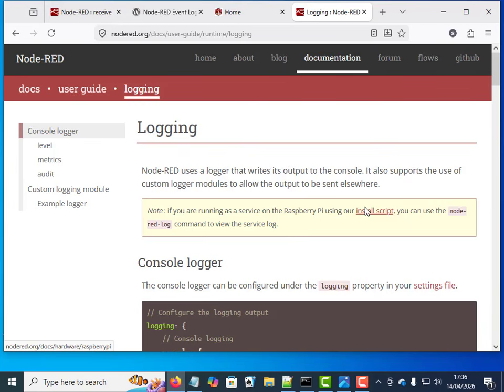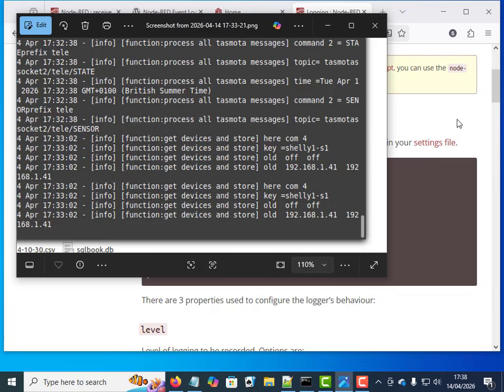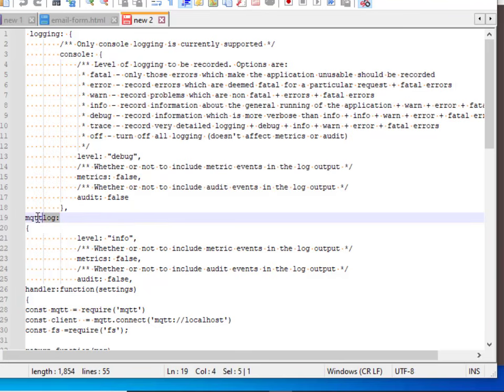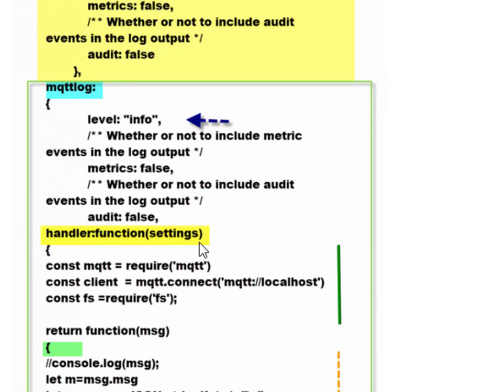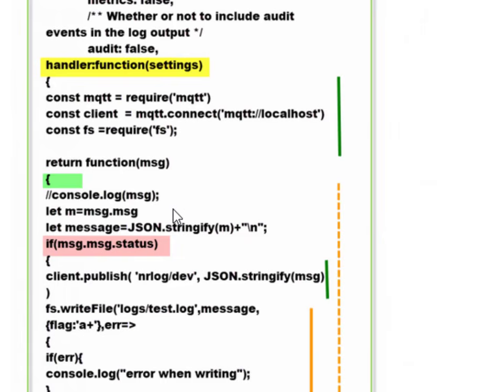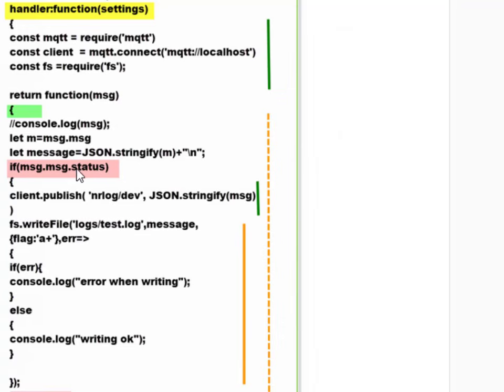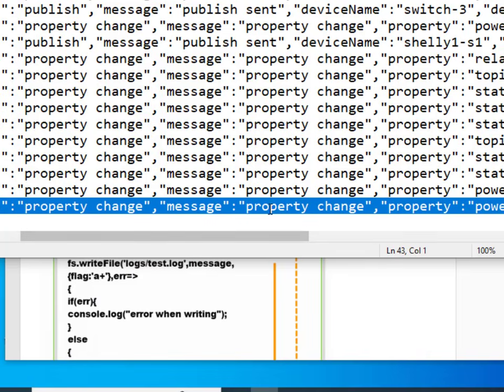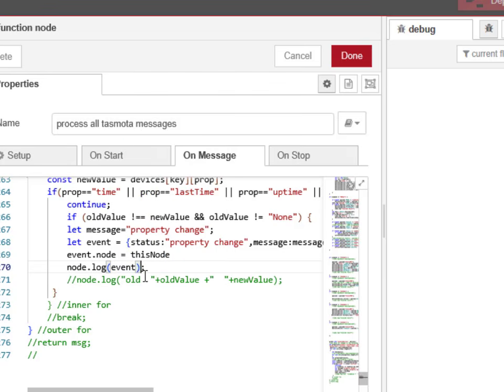Logging events Using a Custom logger-Node-RED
Video tutorial on how to log events to a file and also publish to a centralised logger using mqtt.
We edit the settings.js file logging section to create a customised logger.